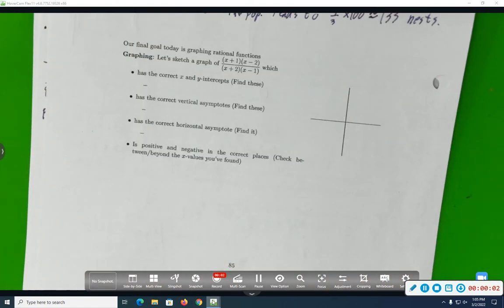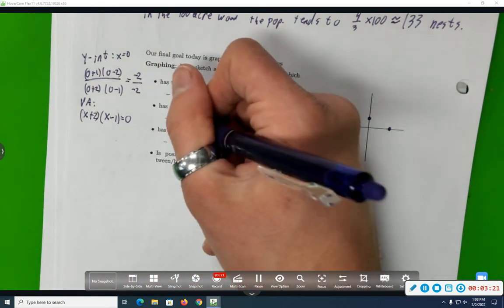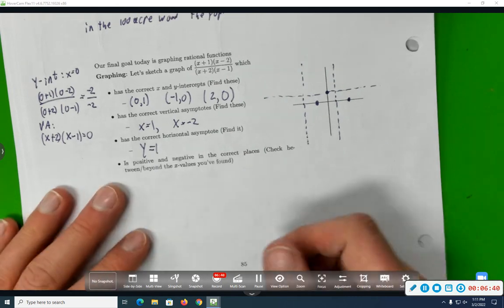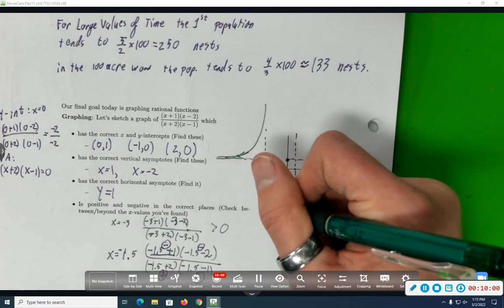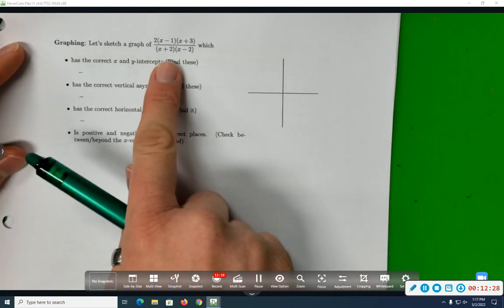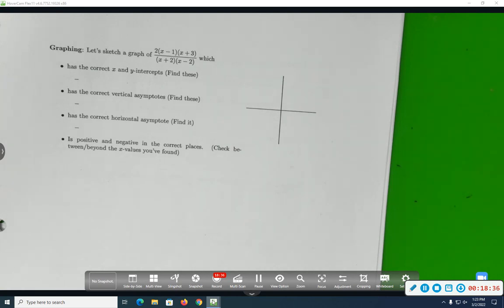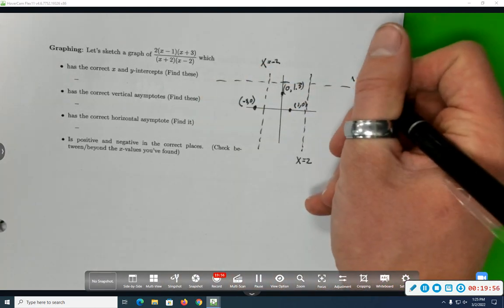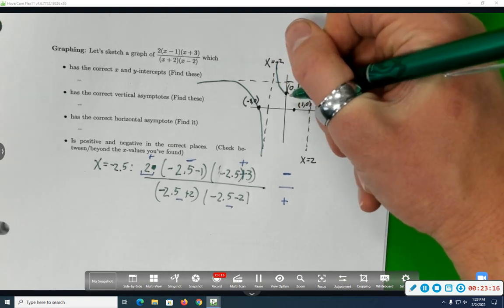Math 112 Mar 2